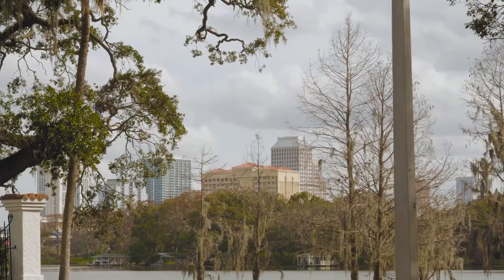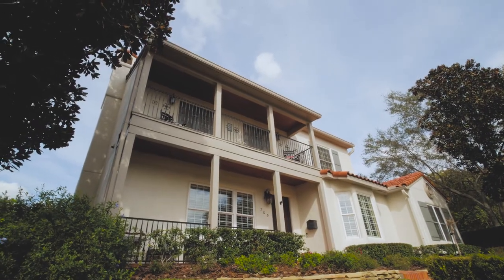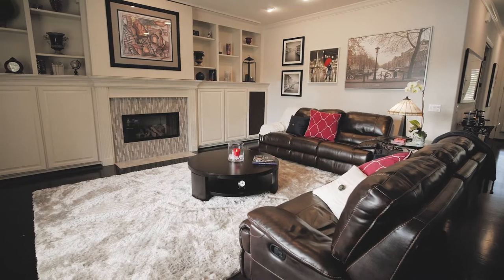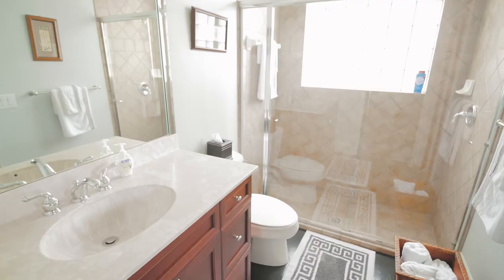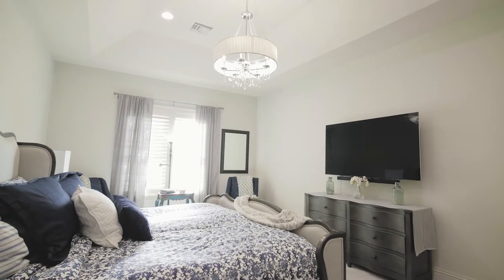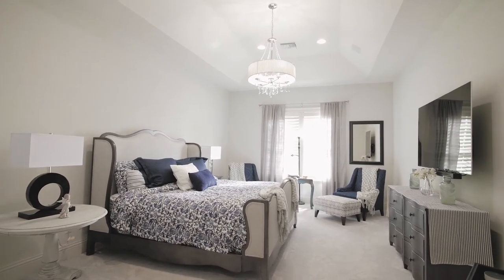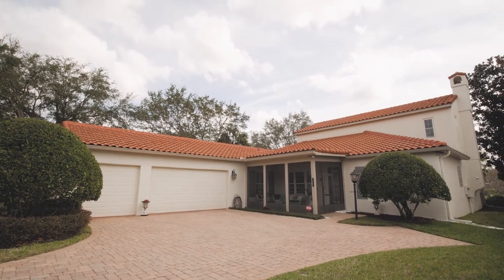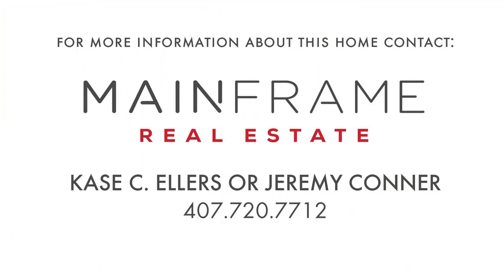Kase Ellers 705 Lake Adair Orlando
This beautiful five-bedroom, three-and-a-half-bath College Park home, located at 705 Lake Adair Boulevard was featured on HGTV and offers stunning views of Lake Adair from both stories.